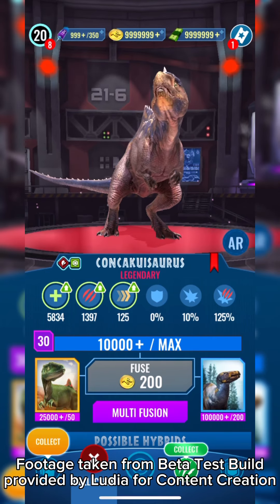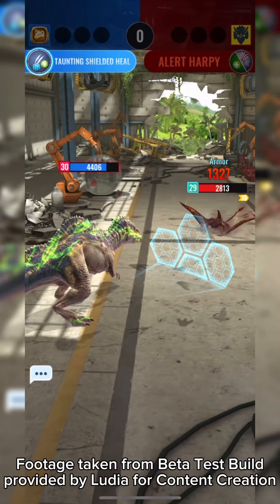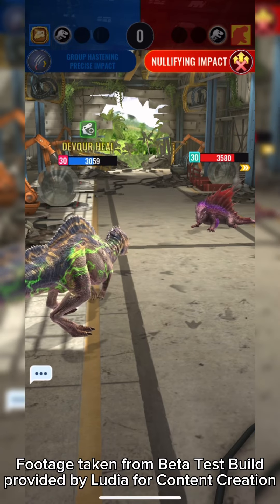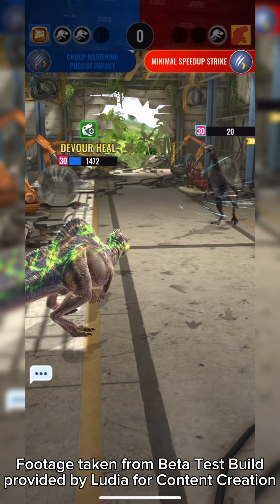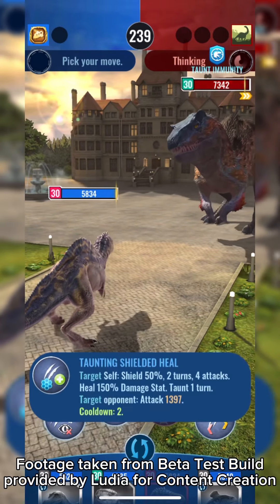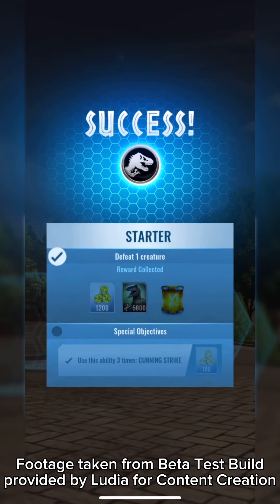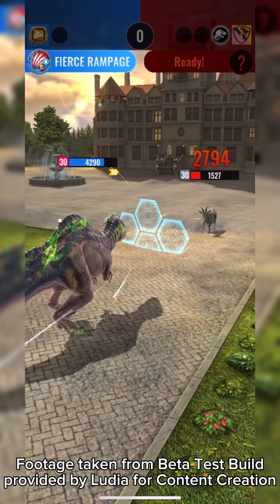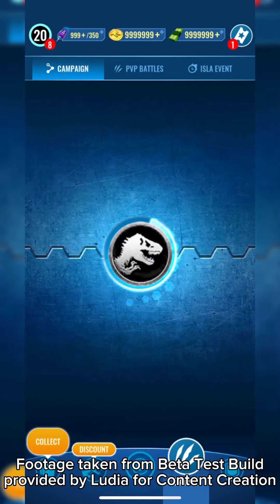CONCAKUISAURUS | Jurassic World Alive Update 3.3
Nyctosaurus!!! | Jurassic World Alive Update 3.3? Datamine | Another Possible Omega Pterosaur?!

Skoonametrodon Apex Hybrid?! | Skoonasaurus Super-hybrid | Jurassic World Alive Update 3.3? Datamine

Carcharodontosaurus | Jurassic World Alive Update 3.3? Datamine | Dinosaur related to Giganotosaurus

CONCAVENATOR HYBRIDS?! Concakuisaurus & Concatosaurus!!! | Jurassic World Alive Update 3.3? Datamine

Stegosaurus Lux?! Bioluminescent Stegosaurus Ungulatus?! | Jurassic World Alive Update 3.3? Datamine

CRYOLOPHOSAURUS, BOREALOPELTA & VECTISPINUS?! | Jurassic World Alive Update 3.3? Datamine | Dinosaur

NEW 4V4 BRAWL MODE INCOMING?! | Jurassic World Alive 3.1 Update Datamine | Malta, Biosyn & Sierra Nevada as New Possible Arenas?

Jurassic World Dominion | Trailer 2 [HD] | Jurassic World Dominion | Trailer 2